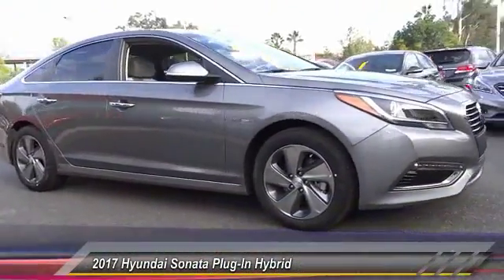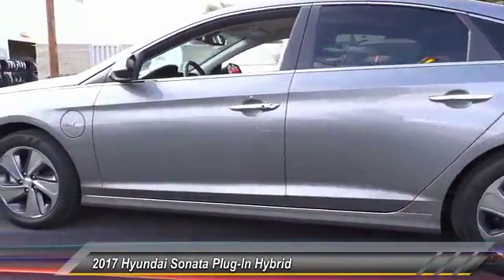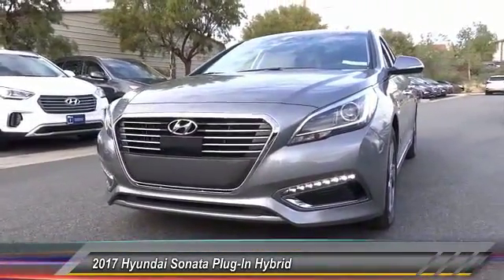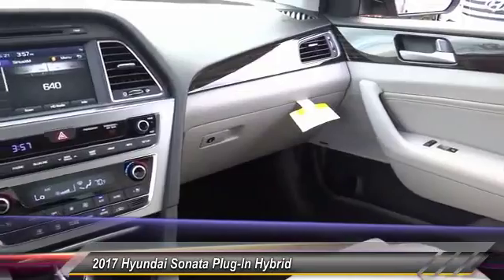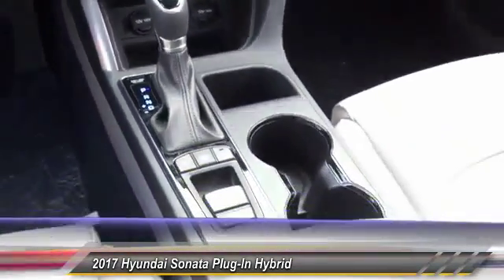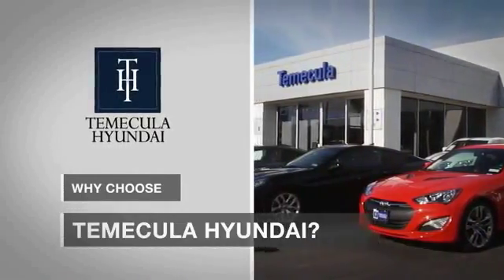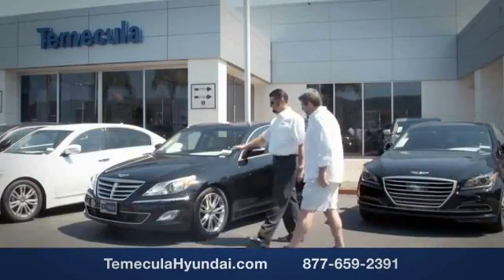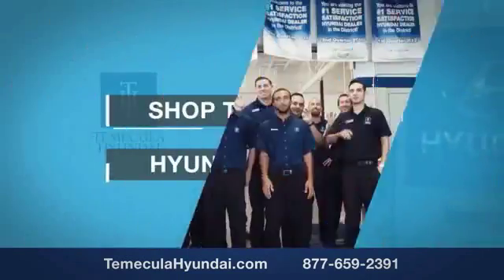2017 Hyundai Sonata Plug-In Hybrid TEMECULA MURRIETA MENIFEE HEMET CORONA ESCONDIDO 170803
2017 Hyundai Sonata Plug-In Hybrid Limited 2.0L

Temecula Hyundai
27430 Ynez Rd.

TEMECULA HYUNDAI PROUDLY SERVING TEMECULA, MURRIETA, MENIFEE, HEMET, CORONA, ESCONDIDO, AND SURROUNDING SOUTHERN CALIFORNIA LOCATIONS. THIS GRAY 2017 Hyundai SONATA PLUG-IN HYBRID IS EQUIPPED WITH A 2.0L I4 Hybrid DOHC 16V SULEV II, AUTOMATIC TRANSMISSION, AND RECEIVES AN ESTIMATED . 2017 Hyundai SONATA PLUG-IN HYBRID Limited 2.0L ABS brakes, Alloy wheels, Compass, Electronic Stability Control, Emergency communication system, Front dual zone A/C, Heated & Ventilated Front Bucket Seats, Heated door mirrors, Heated front seats, Illuminated entry, Low tire pressure warning, Navigation System, Radio: AM/FM/SiriusXM/CD/MP3 w/Navigation, Remote keyless entry, and Traction control. Save Now! Are you still driving around that old thing? Come on down today and get into this wonderful 2017 Hyundai Sonata PHEV Hybrid! This car will take you where you need to go every time...all you have to do is steer! Come See Us Today at Temecula Hyundai! Stock #: 170803 | VIN: KMHE54L23HA059654 | 2017 Hyundai Sonata Plug-In Hybrid Limited 2.0L POWER PASSENGER SEAT Temecula Hyundai FOR DRIVERS IN THE GREATER TEMECULA, MURRIETA, MENIFEE, HEMET, CORONA AND ESCONDIDO AREAS, YOUR SOURCE FOR INCREDIBLE HYUNDAI MODELS IS TEMECULA HYUNDAI 27430 YNEZ RD TEMECULA, CA 92591